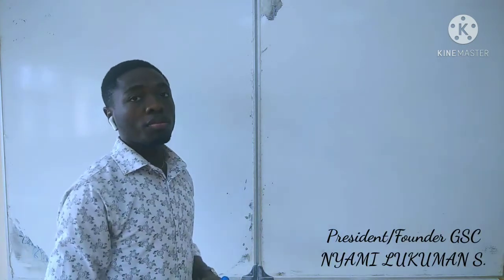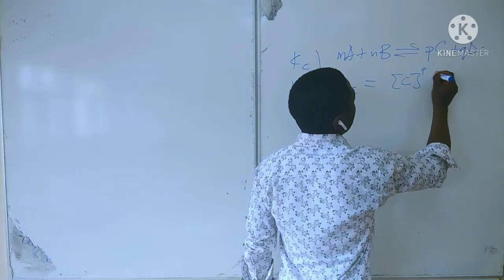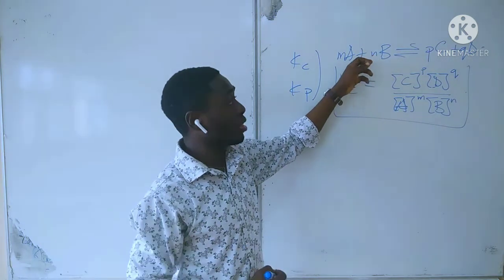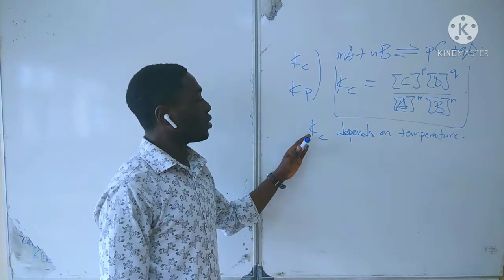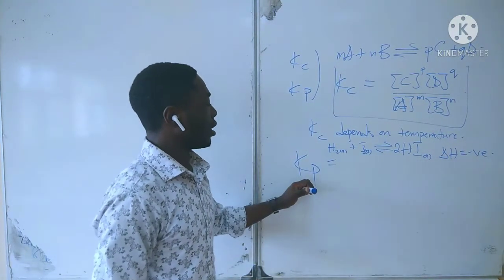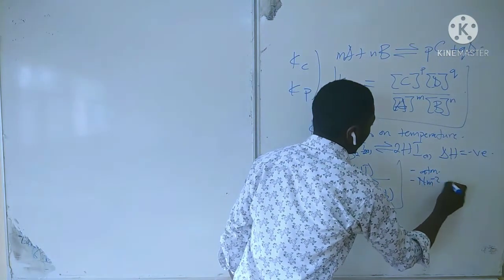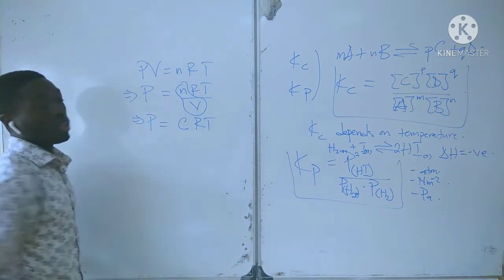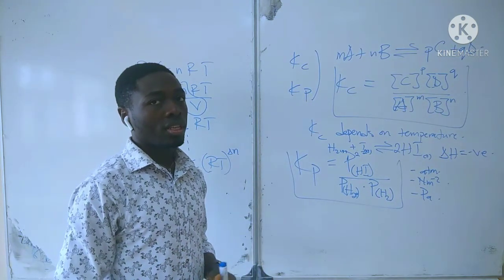CHEMICAL EQUILIBRIUM 3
EQUILIBRIUM as a topic in Advanced Chemistry is divided into 4 parts (CHEMICAL, IONIC , ACID-BASE & REDOX EQUILIBRIA). The lecture on Chemical Equilibrium is divided into 3 parts, with each targeting specific concepts of the topic.